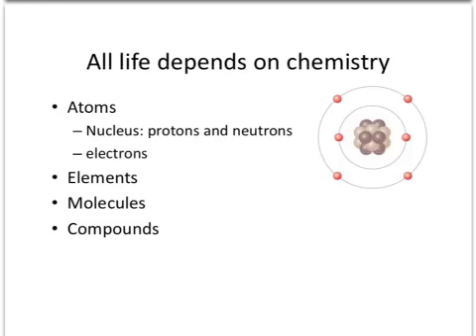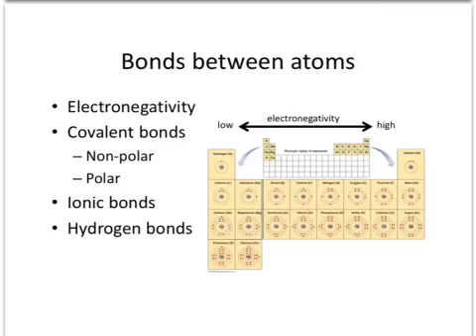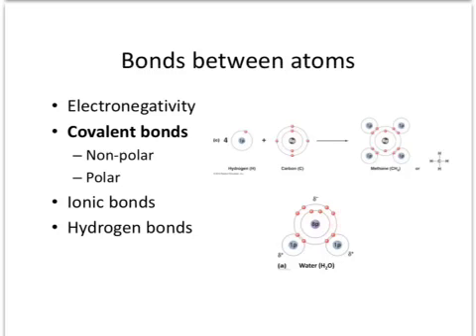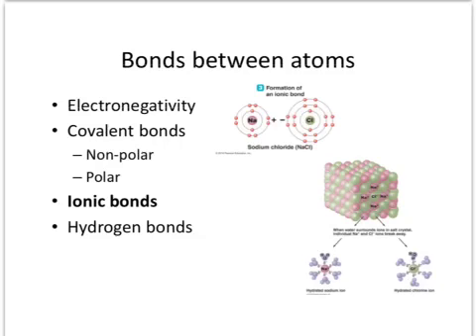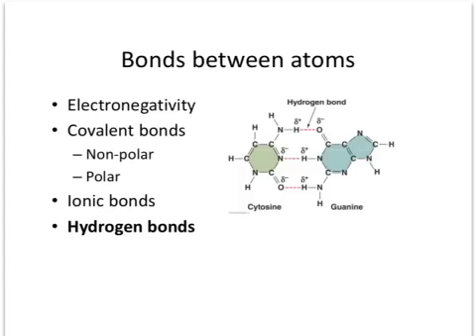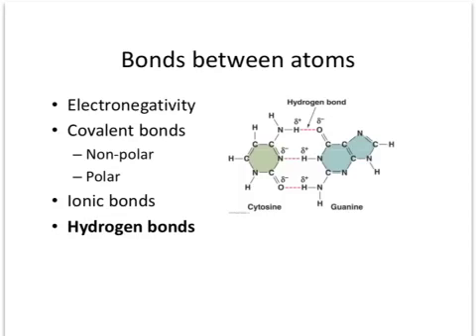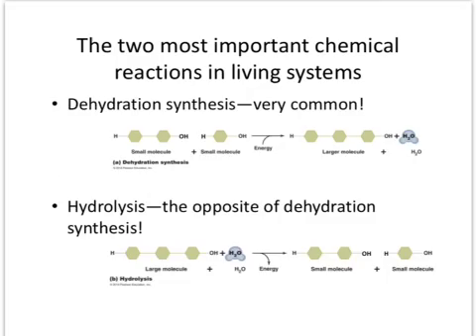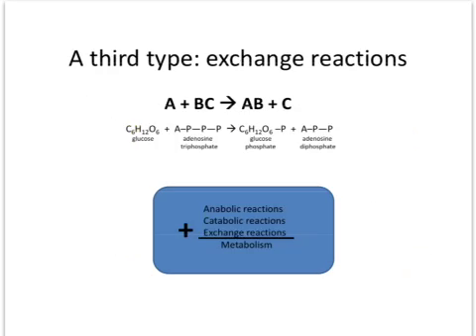Chemistry of Life: chemical bonds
Overview of Chapter 2, Microbiology by R. Bauman